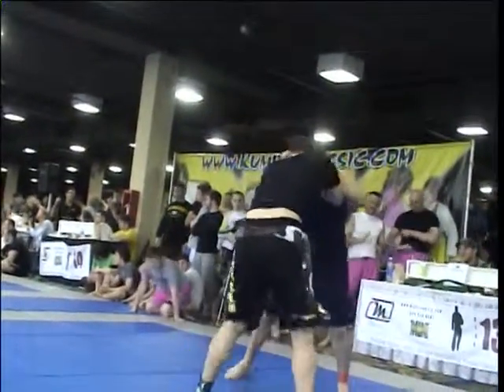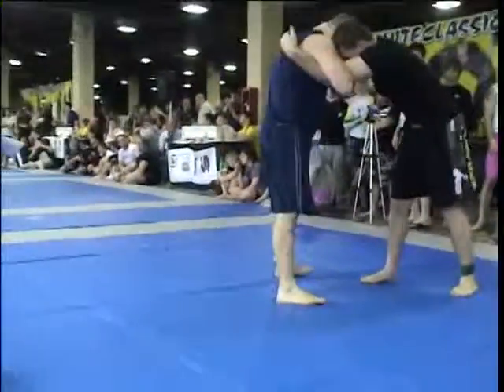Brian Cowin Kumite 2008